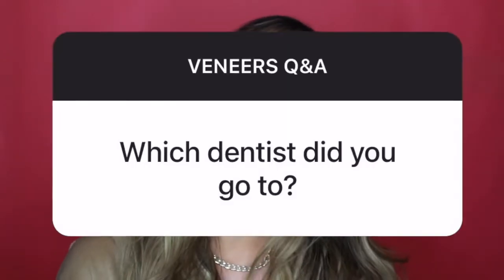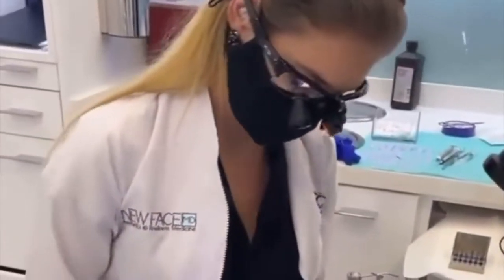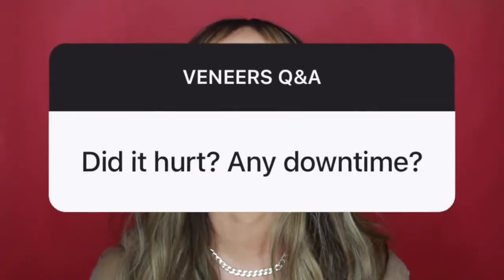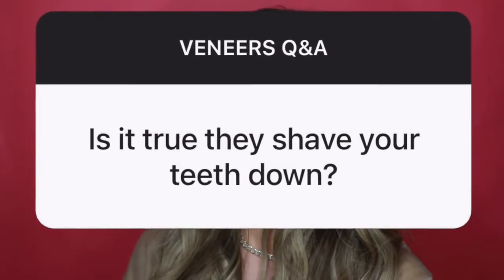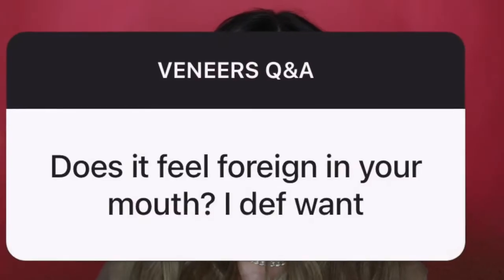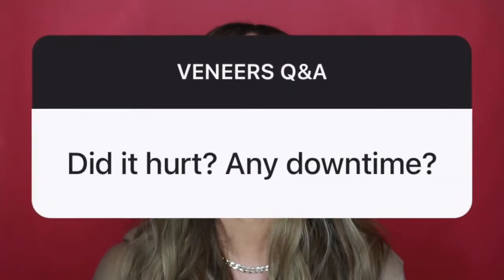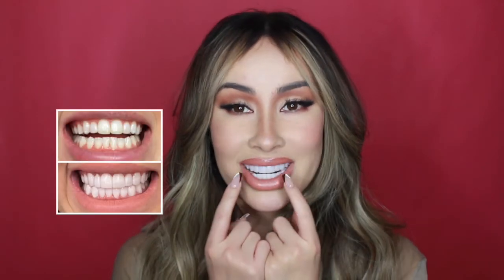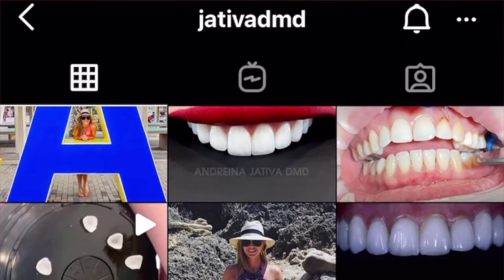VENEERS Q&A - All the Tea on NewFace MD Dr. Andreina Jativa & Composite Veneers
Hey babes! I got veneers recently and I had to answer all of the questions about them on here- Let me know what you think xo